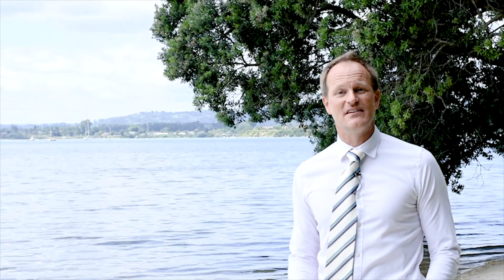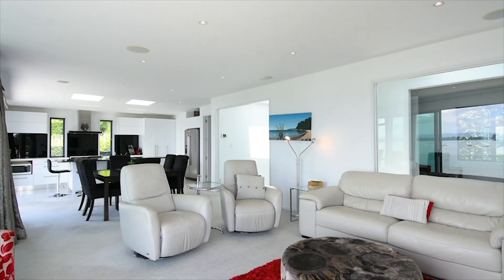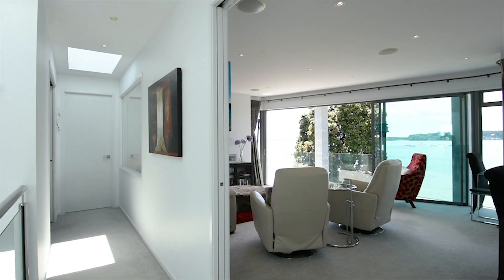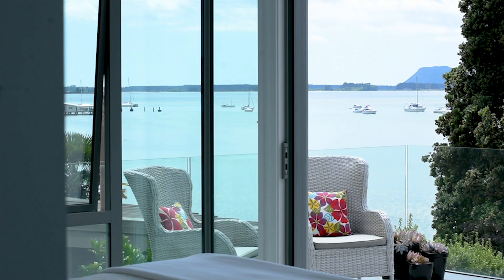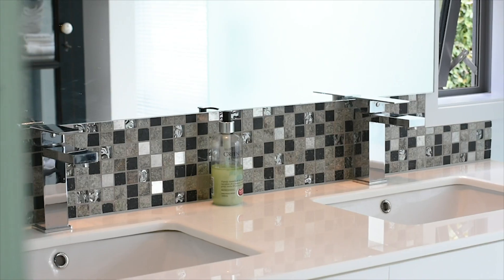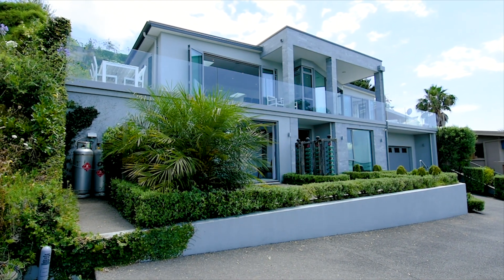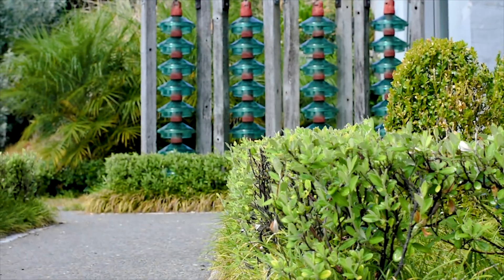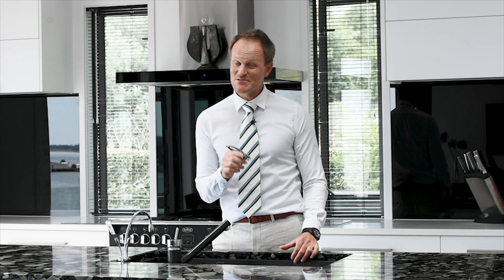56 The Esplanade, Omokoroa, Bay of Plenty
56 The Esplanade, Omokoroa, Bay of Plenty

SOLD (February 2019) by Oliver Road Estate Agents, Bay of Plenty's Luxury & Lifestyle Specialists